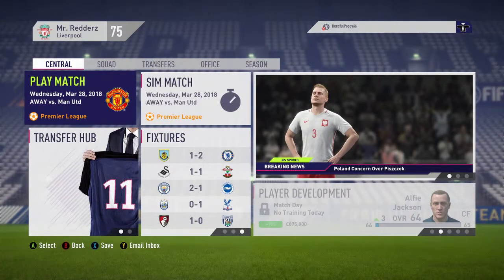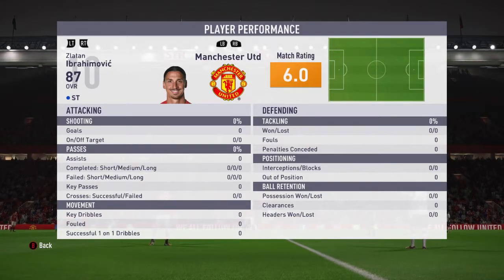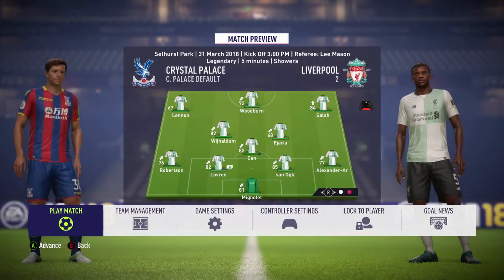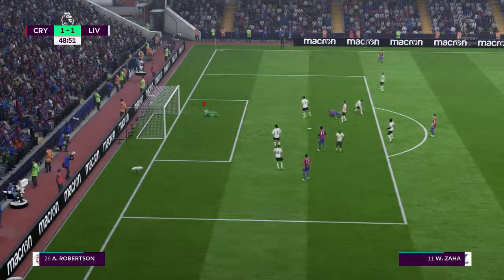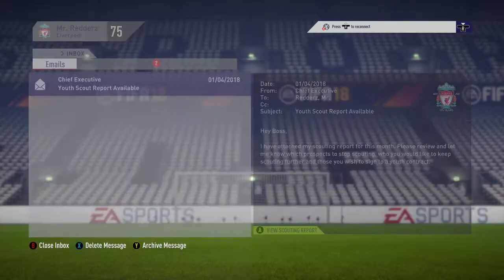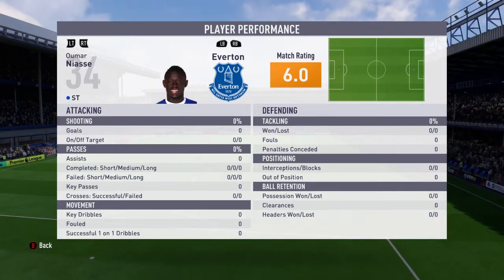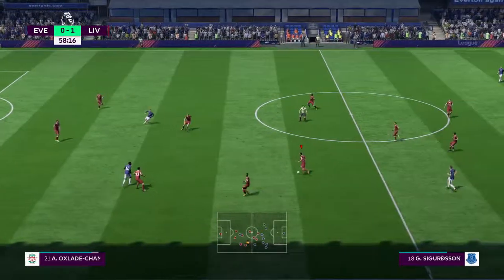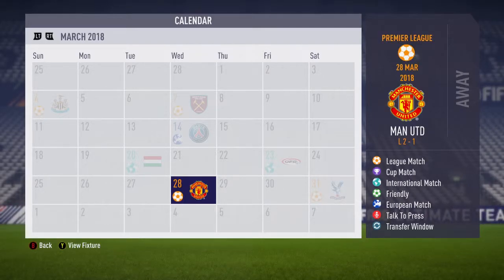1ST VS 2ND - LIVERPOOL VS UNITED!!! Liverpool Career Mode #12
This is Season 1 Episode 12 of the Liverpool Career Mode. In this video we had a crucial top of the table clash against Manchester United and also a derby game!